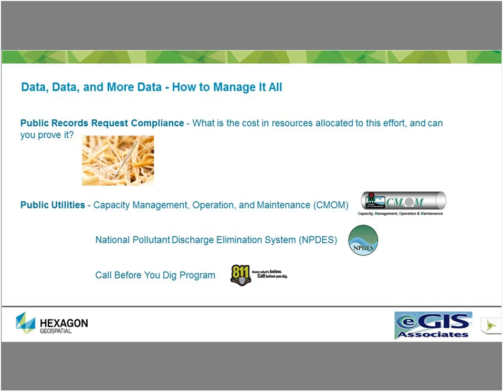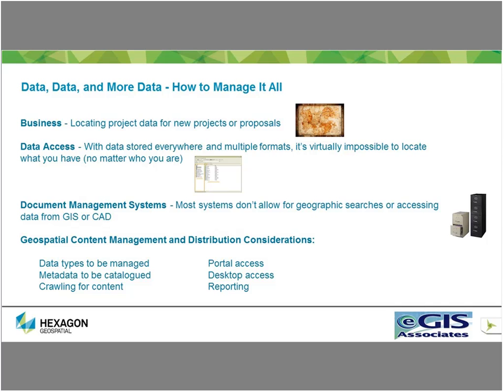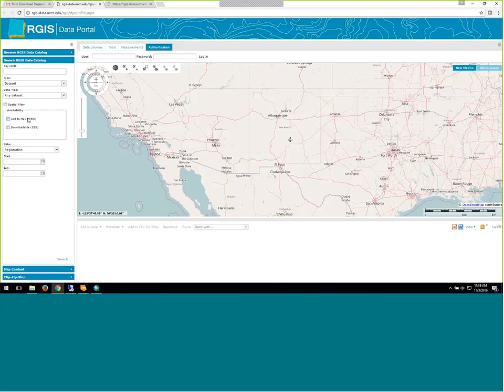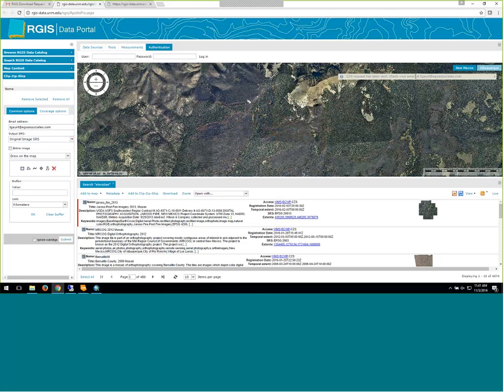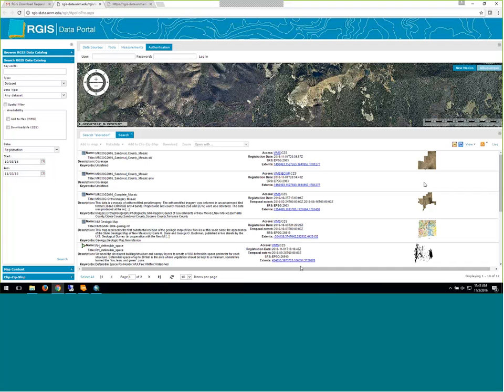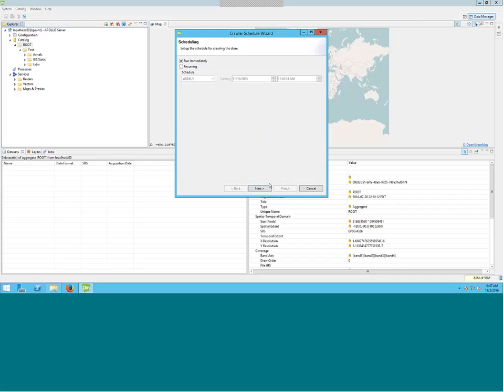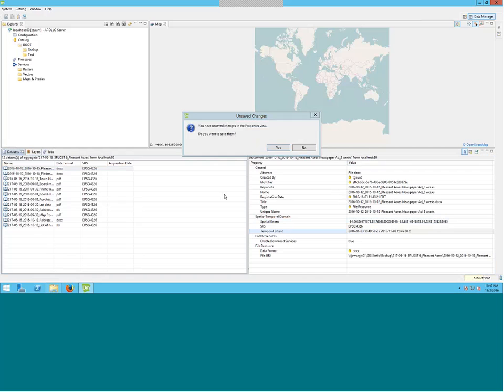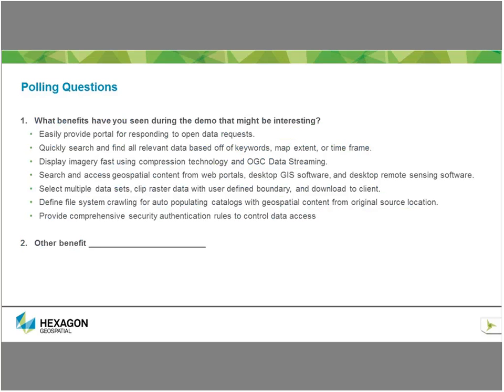Data, Data, and More Data How to Manage It All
Are you drowning in a mountain of data? Do you see a huge wave of even more data coming? Are you at a loss trying to figure out how to manage, maintain, locate and disseminate all your data effectively? Do you have data stored in multiple locations, and in multiple formats? Are you missing metadata? We feel your pain. Know that you are not the only one. Watch this webcast by Hexagon Geospatial and eGIS Associates to learn how ERDAS APOLLO can help you effectively and efficiently manage, access and share vast amounts of diverse data, reducing your overall costs, regardless of what your primary GIS platform may be.

Help us expand our content and improve quality by becoming a patron